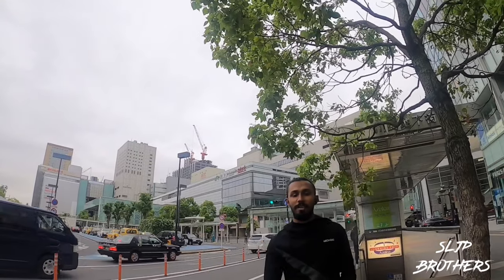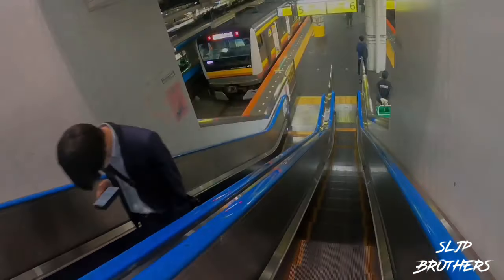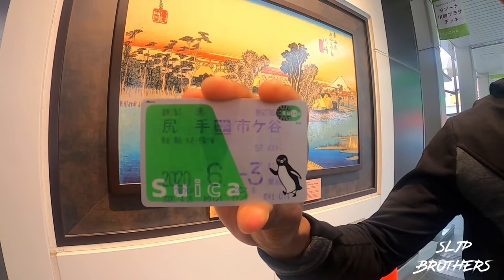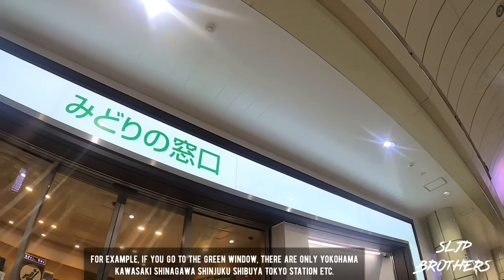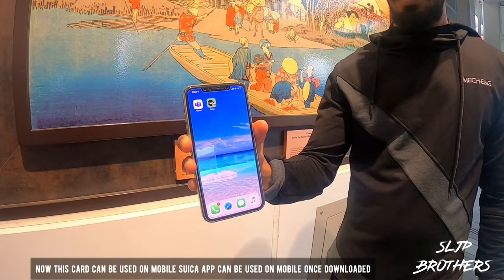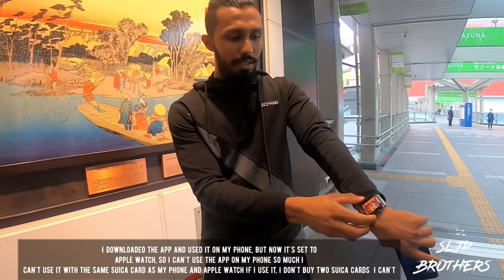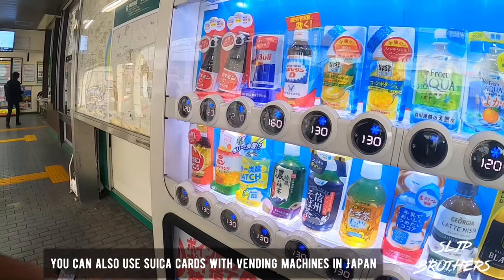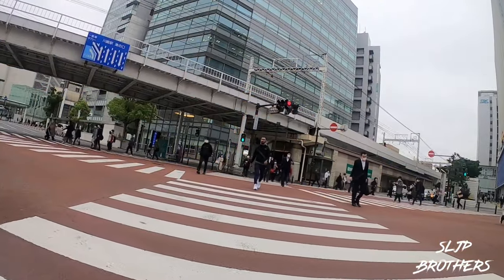Suica IC Card How to Use in Japan 🙆‍♀️💪👣🚕🚖🚄🚞❤️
I use a suite when traveling Around in Japan more than I do actual cash.
You can use it for trains, buses,taxis and supers!